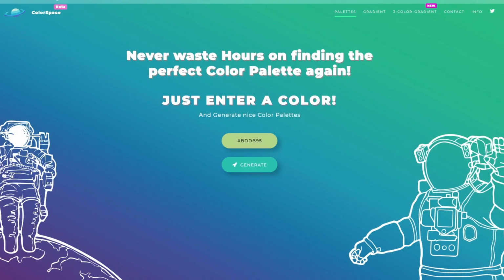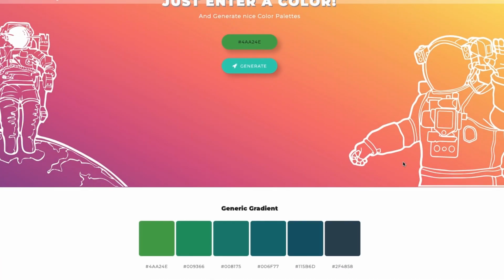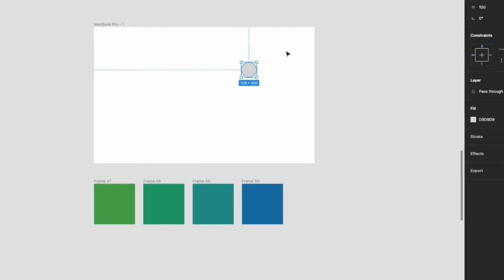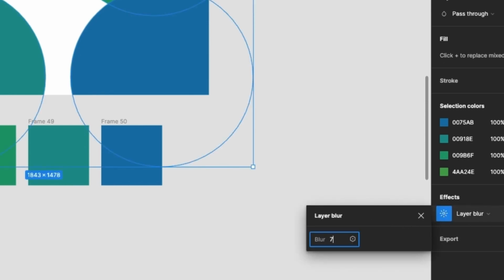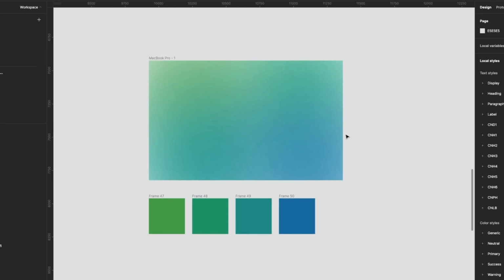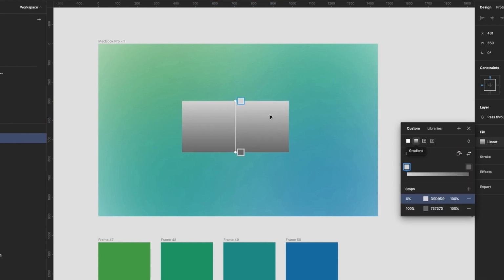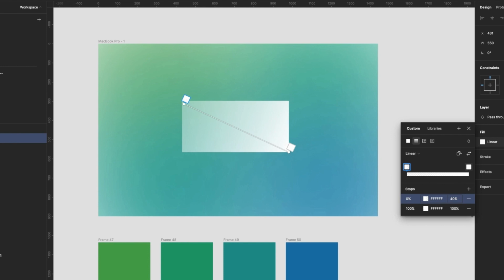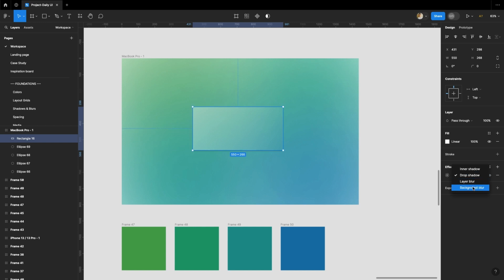Simple steps to make Aurora Gradients on Figma. A Beginner's Guide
Hey guys!  I'll guide you through a step-by-step process to create a stunning aurora gradient in Figma. Whether you're a beginner or an experienced designer, you'll find this tutorial easy to follow and packed with useful tips.